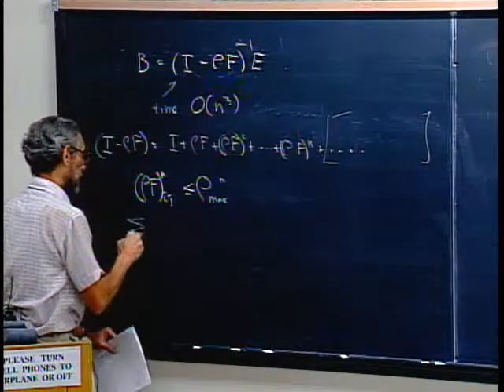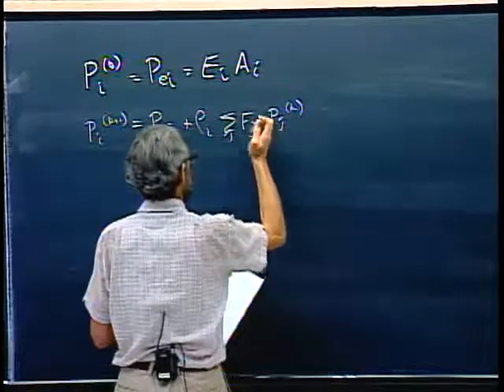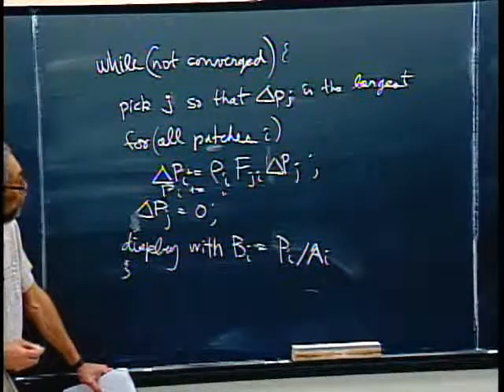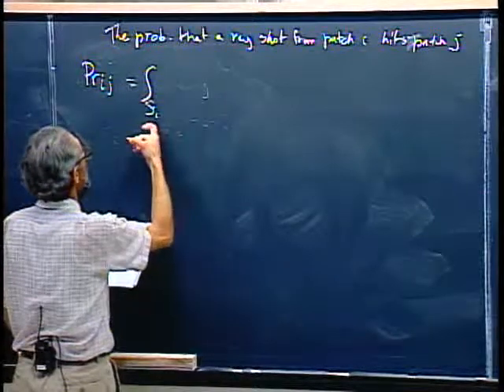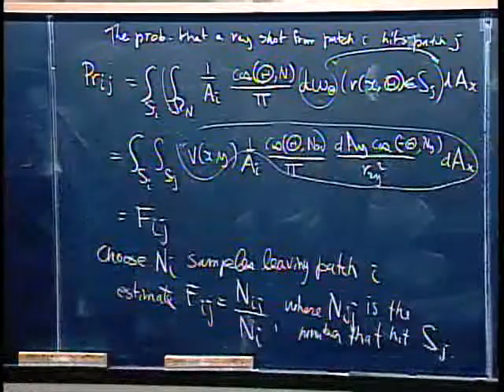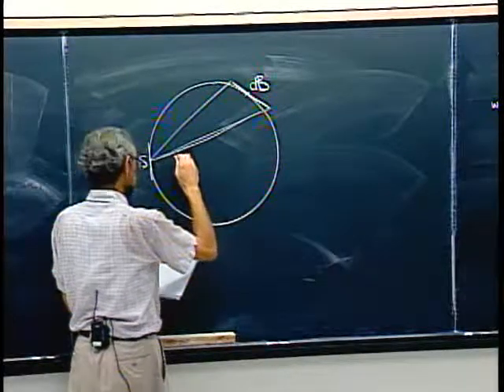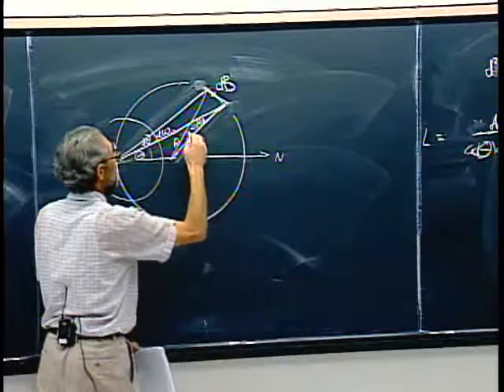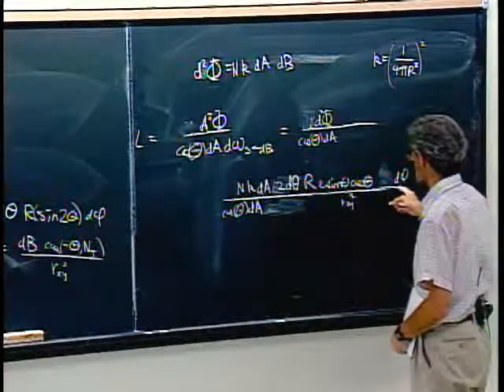Progressive Radiosity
Lecture 17 discusses the progressive power shooting method for solving for radiosity and form factor estimates using local lines and global lines. (Stop at 35 minutes and 25 seconds, since the derivation from there on is done better in Lecture 19).